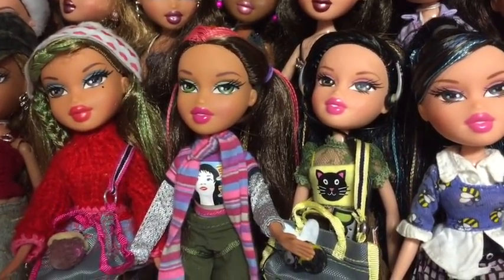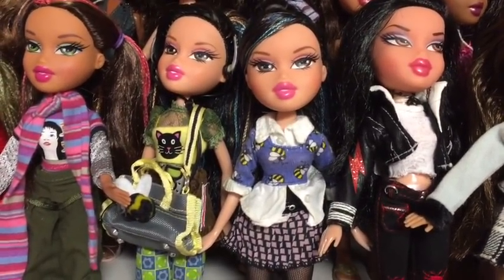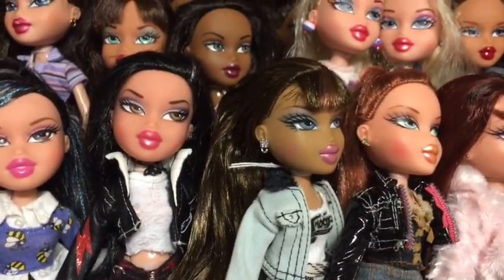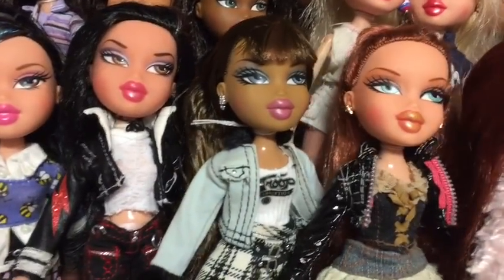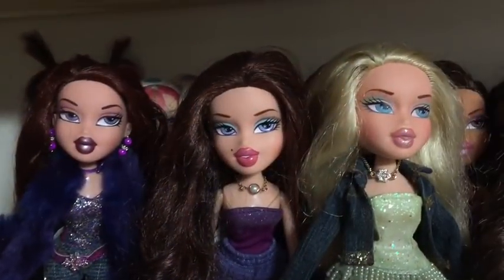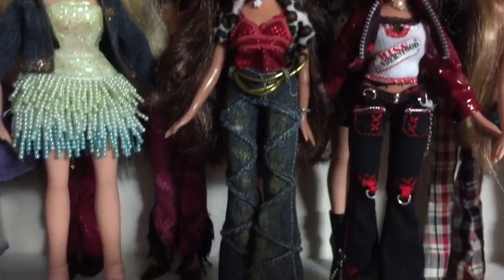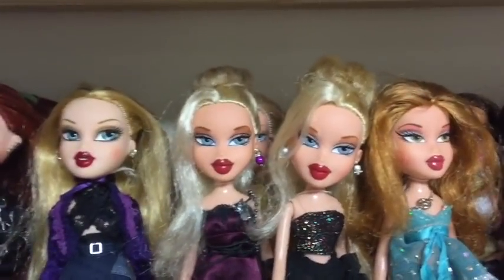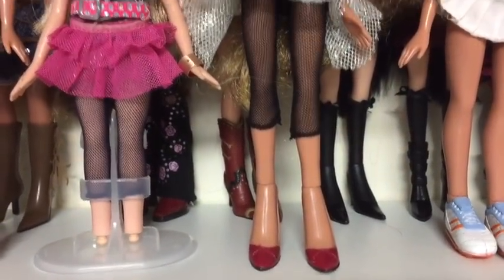Bratz Dolls collection part 2 - ADULT COLLECTOR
Part 2 of my Bratz Dolls Collection - hope you enjoy